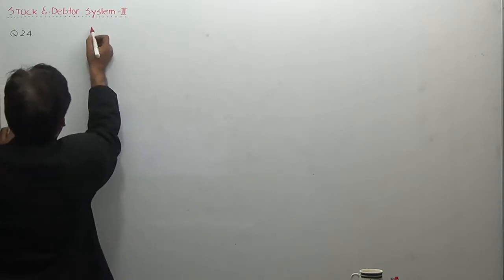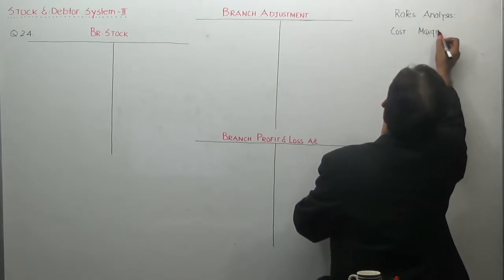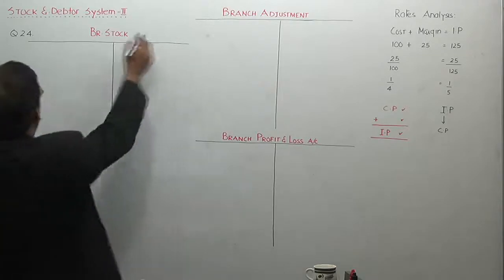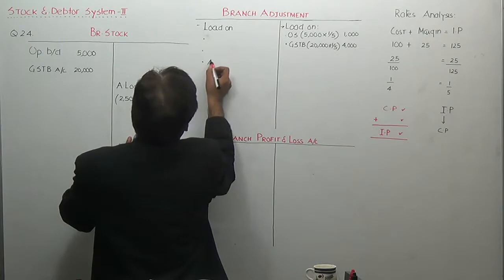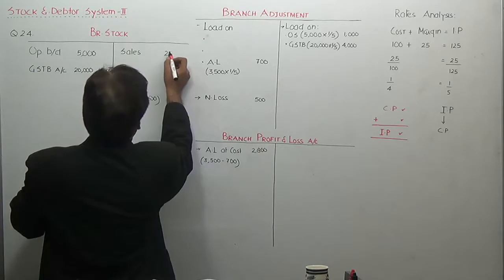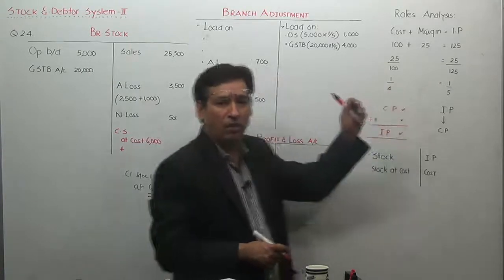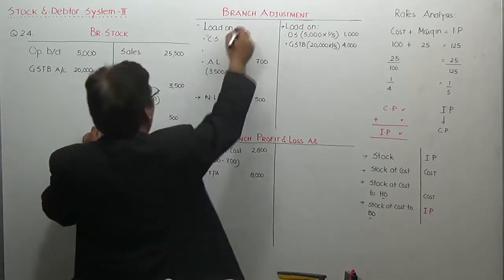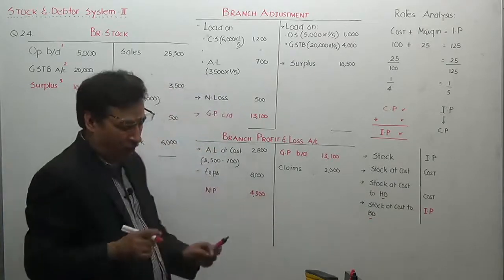CA Inter Accounting Lecture-branch Accounting -VI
Classes are available for CA/CS/CMA. You can purchase classes at a very reasonable price. For full lectures, chapter wise log or call on 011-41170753